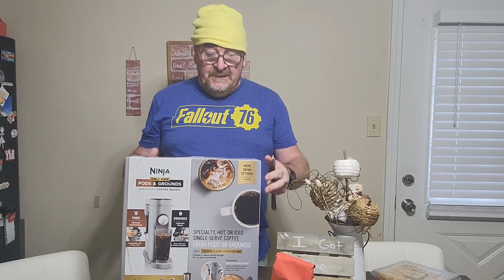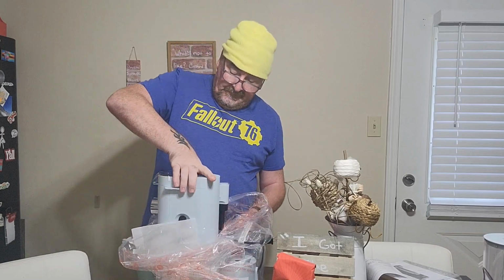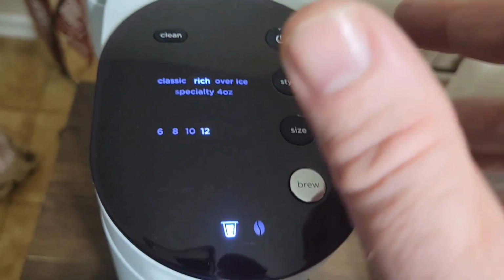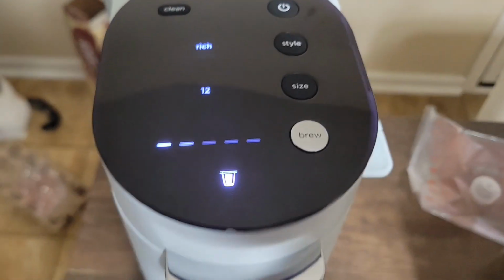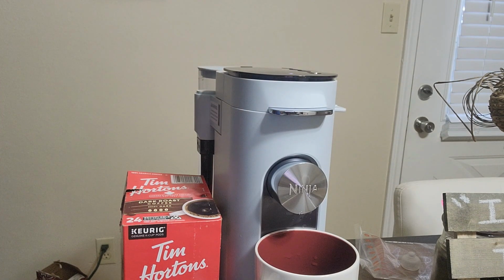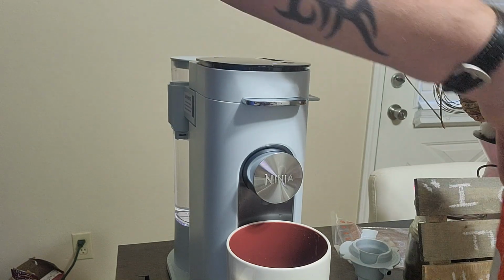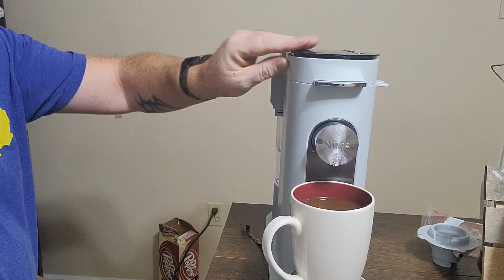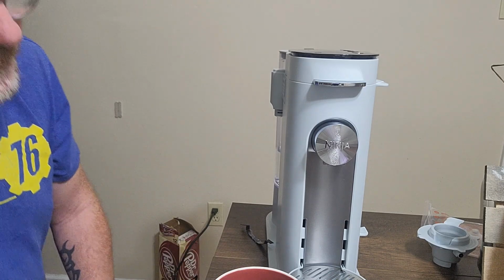Ninja single brew k-cup/ground coffee maker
Ninja single serve coffee maker

In today’s video, I’m opening up a ninja coffee maker and then I’m going to show you how it works in detail so make sure to stick around and learn how to operate the ninja single serve coffee maker